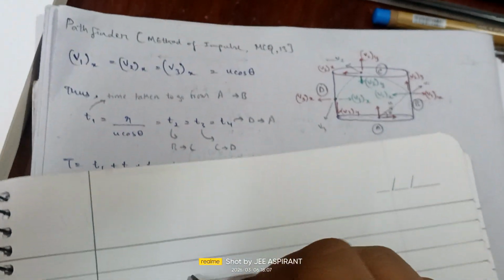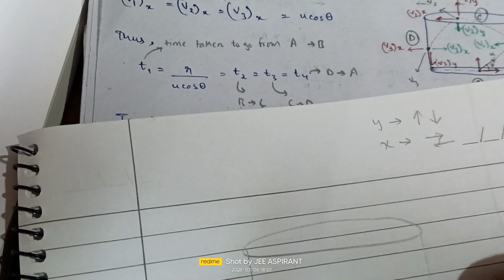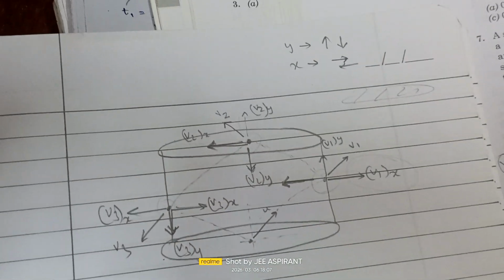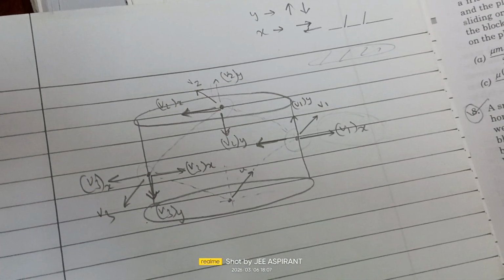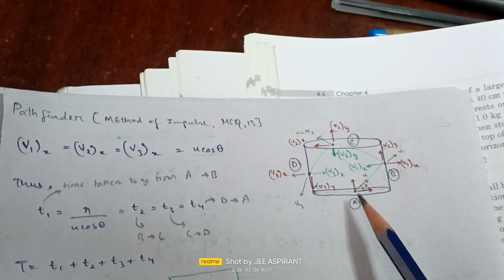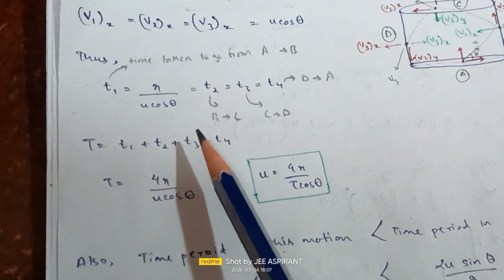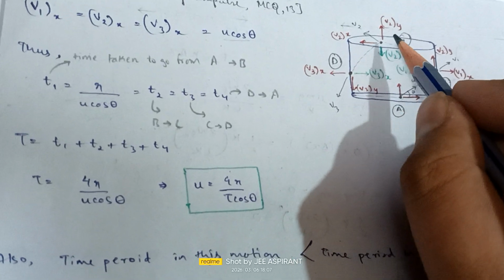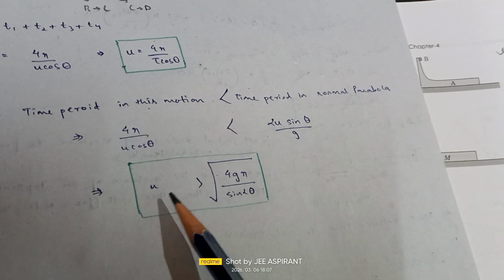Pathfinder solution ch 4 MCQ 13